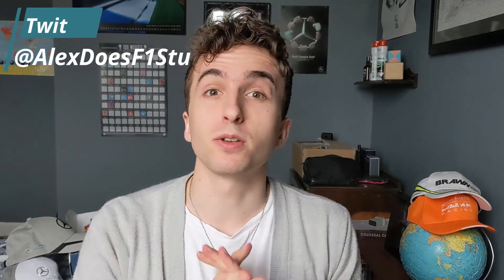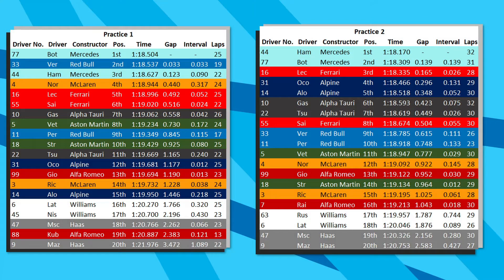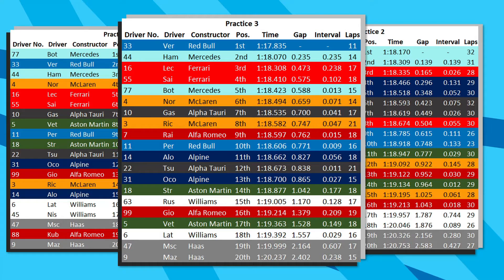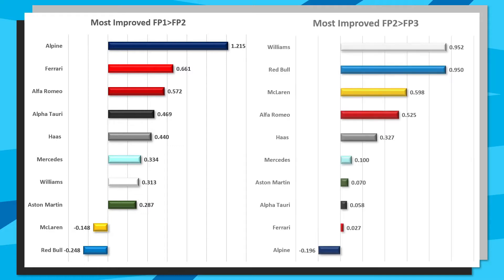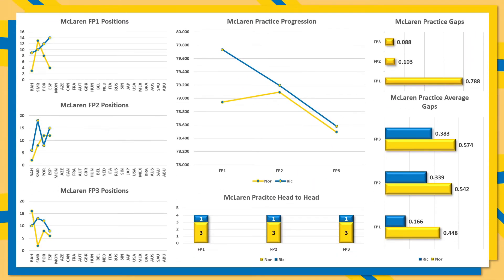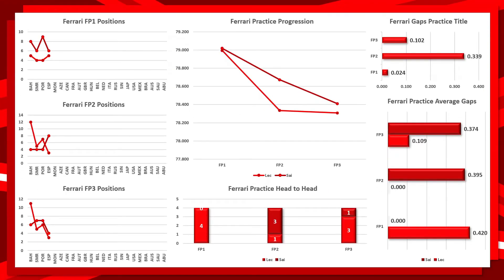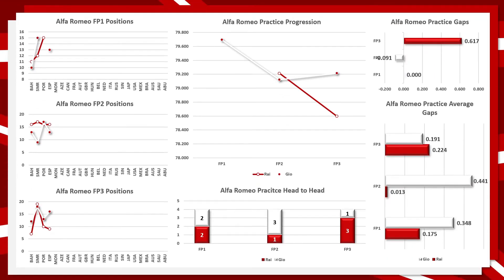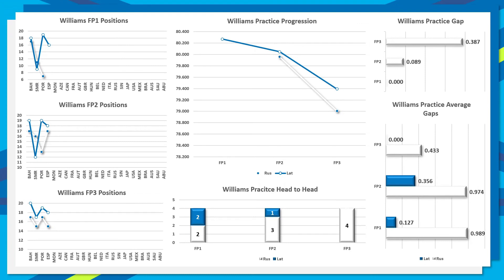SPANISH GP Practice Data Analysis!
Not too much to report from practice today, but still some interesting points to make though that's for sure. Perez needs to step it up, Mazepin is getting closer to Mick, it's all up in the air. Let's look through the data for the Spanish GP

As always, any feedback is much appreciated, whether it be criticism or compliments I don't mind and I'm happy to grow as a creator and engage in your comments. If you guys have any suggestions for videos of your own you'd like me to do, let me know and I'll take a look

0:00 Intro
0:30 Practice Recap
1:59 Practice Data Overview
3:33 Mercedes
4:41 Red Bull
6:02 McLaren
6:44 Aston Martin
8:06 Alpine
8:43 Ferrari
9:28 Alpha Tauri
10:20 Alfa Romeo
11:12 Haas
12:10 Williams
13:05 Outro